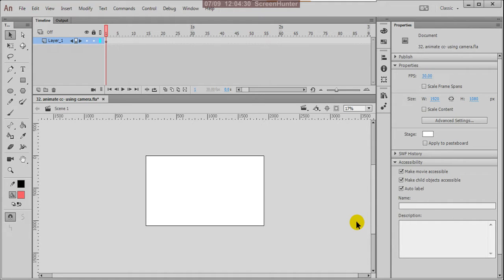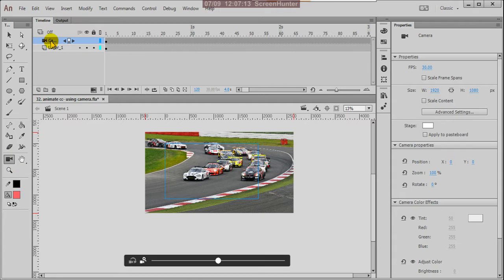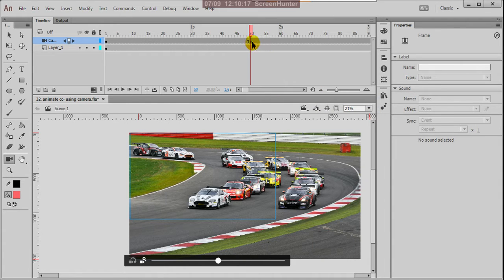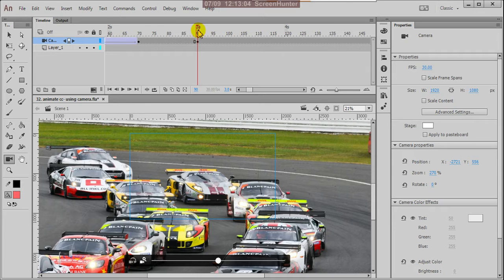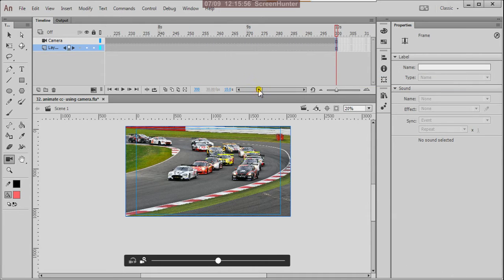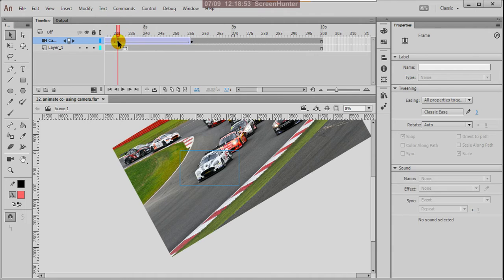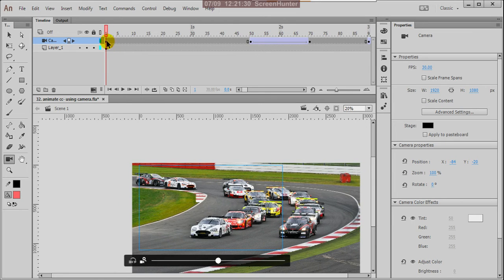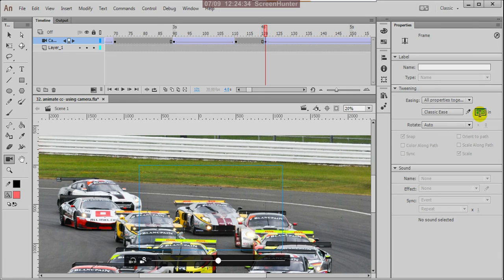32. animate cc - using camera